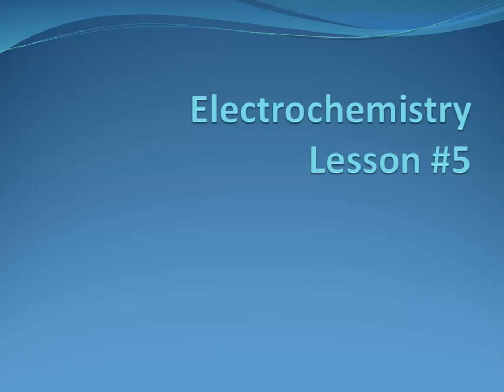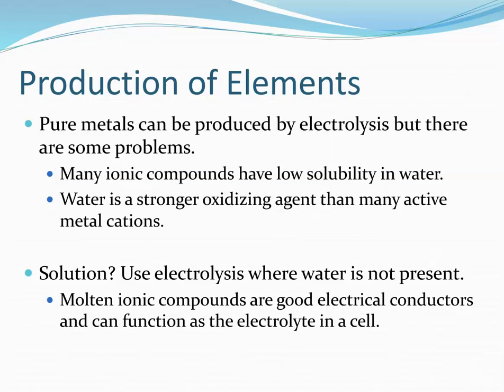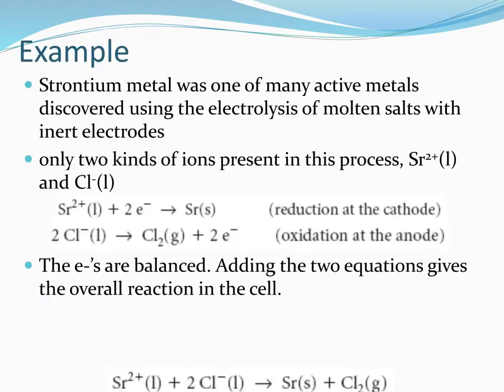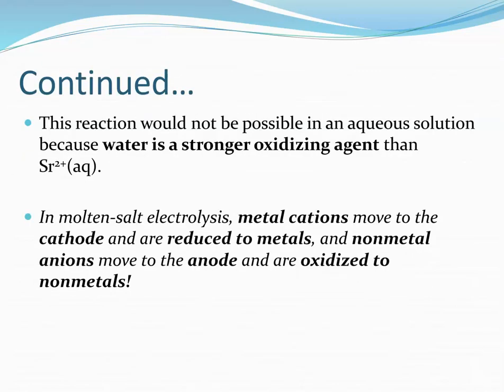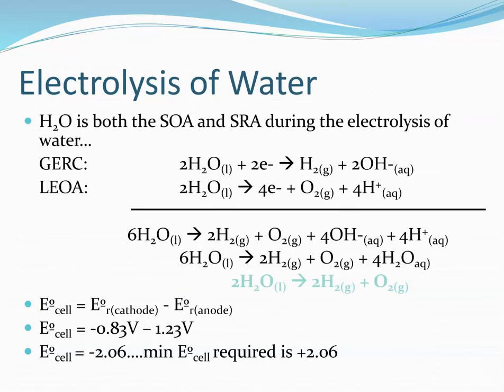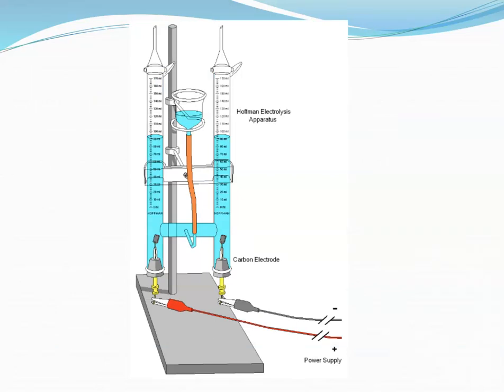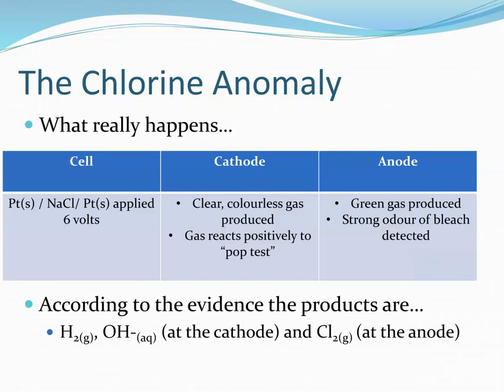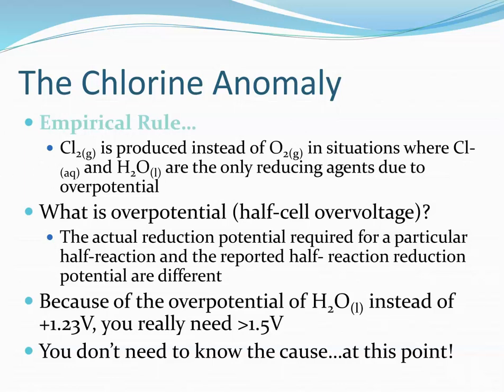Electrochemistry #5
Chlorine anomaly and electrolytic cells